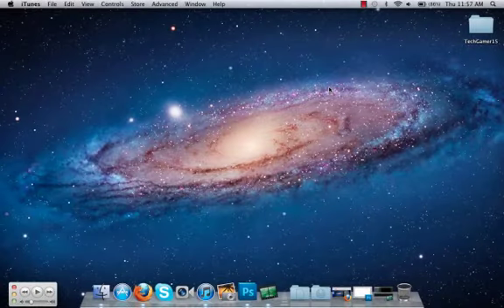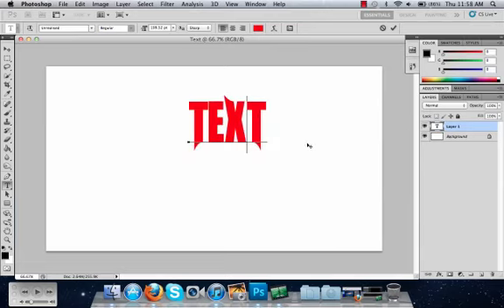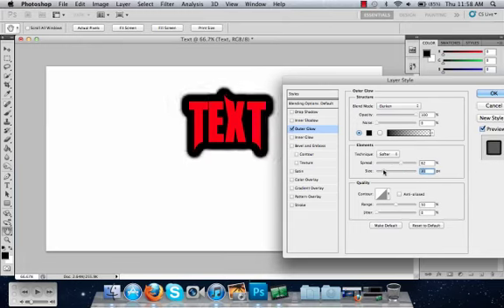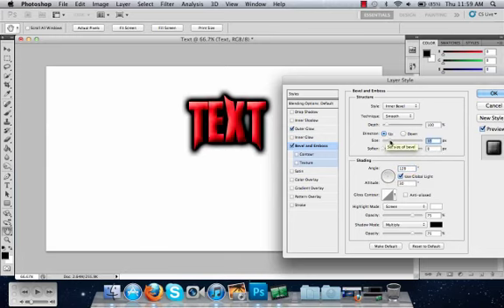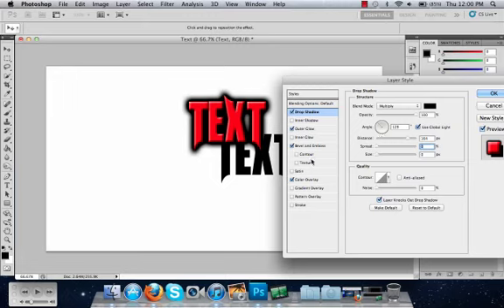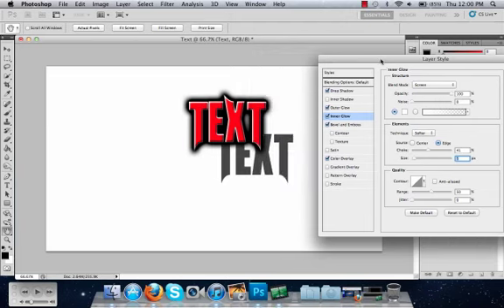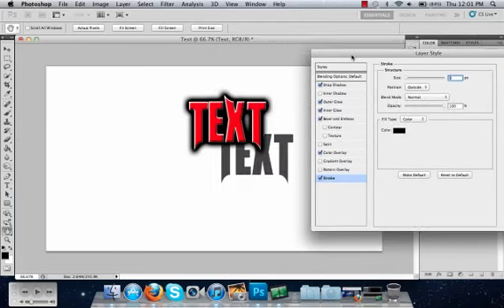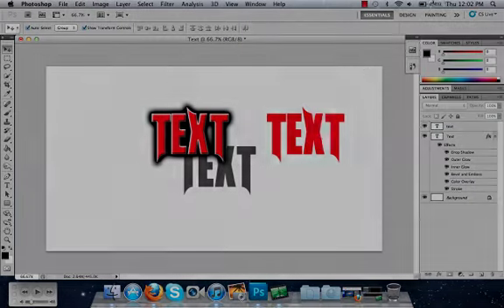Adobe Photoshop CS5 | Editing Text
How to edit text on Adobe Photoshop CS5

Font= Unrealised
Link to it: